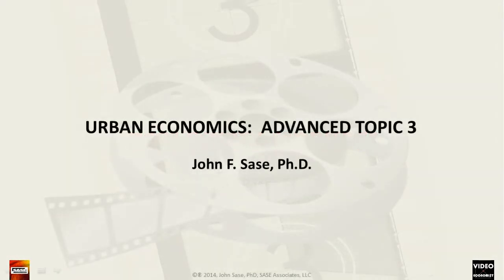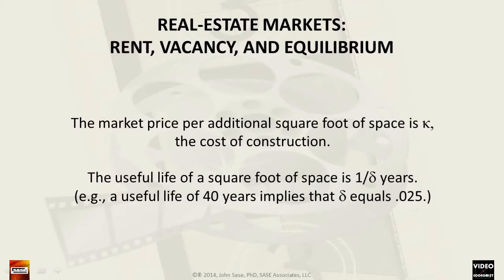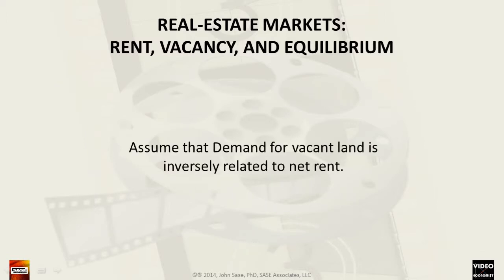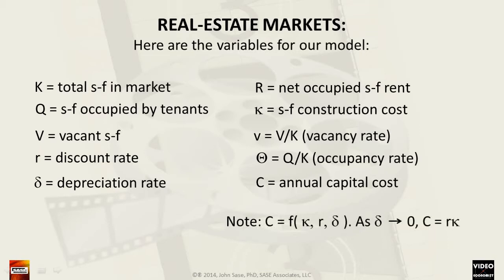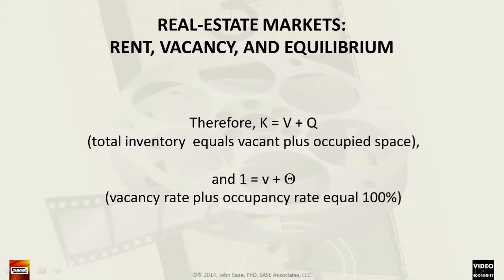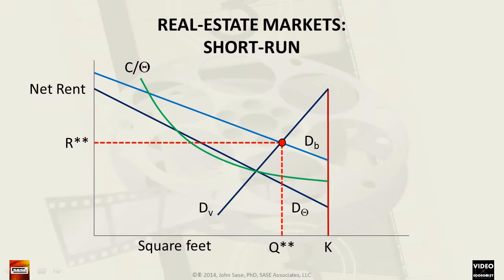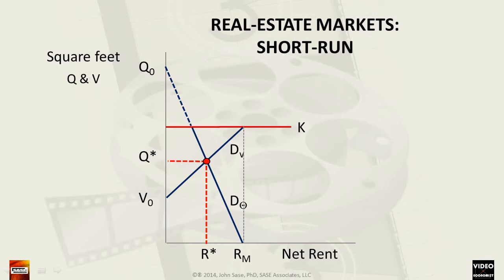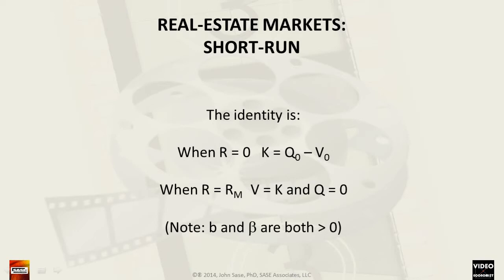(AT) Real Estate Investment Markets: Rent, Vacancy, & Equilibrium in Short and Long Run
In this video, we will look at real estate markets: rent, vacancy, and equilibrium. We will explore these markets in terms of both the short-run and the long-run.
To begin, let’s consider a real estate market for a specific kind of property. This real estate may be for residential, industrial, commercial or for a number of other uses. However, for any of these markets, we will consider the real demand, Q sub d, and the real supply, Q sub s, in quantities of usable square feet.
If the available square footage is not sufficient, additional quantities can be added at a market price notated as small Greek letter kappa for the cost of construction. In effect, this cost for an additional square foot is a marginal cost.
As the value of real estate is determined by the net returns from it, over an estimable period of time, we need to define the useful life of the property. Therefore, we can determine useful life in terms of one divided by delta, where delta is a coefficient that reflects the average amount of value that is used up in a given year. For example, if delta equals .025 (2 and a half percent), the estimated useful life would be calculated as one divided by 2.5 percent, which equals 40 years.
In respect to Supply and Demand, we can consider Rent as the Price and Square Footage as the Quantity. Total Rent received before any adjustments or deductions are made. The net return from a property is referred to as Net Rent. In turn, Net Rent equals Gross Rent minus all Expenses not covered by the tenant.
When Expenses are deducted from Gross Rent, D sub g, the remainder is Net Rent, D sub n. In our graph of demand for real estate, we find that Demand moves downward and to the left as Expenses are subtracted from the gross. The slope of the demand curve remains the same. However, the vertical intercept decreases by an amount equal to the Expenses, which we assume as fixed in this example.
Let’s go a bit deeper into this matter. First, we assume that the Demand for vacant land before improvements are made is inversely related to Net Rent. In other words, the quantity of vacant land demanded increases as Net Rent decreases.
Because of this inverse relationship, we can consider Net Rent as the opportunity cost of holding space off the market, keeping it vacant for a given period of time. In other words, renting land out to a tenant represents the next best use of the land in comparison to the owners holding and perhaps using the land themselves.
Before constructing a real-estate market model, let’s define and give symbols for the variables that we will use. These are:  K, the total square footage of that exists in a specific market;  Q, the square footage currently occupied by tenants; V, the square footage in the market that is currently vacant; r, the discount rate for determining present value; delta, the rate of depreciation for any structures (note: land itself does not depreciate); R, the rent per square foot for occupied space; kappa, the construction cost of an additional square foot of improvements; v, the vacancy rate defined as the vacant square footage divided by the total square footage in the market; Theta, the occupancy rate defined as the square footage occupied by tenants divided by the total square footage in the market; and C, the annual cost of using capital. In respect to this last item, we note that C is a function of construction cost per square foot, the discount rate, and the depreciation rate. Furthermore, as the depreciation rate goes to zero, the annual capital cost will be equal to the product of the discount rate and the construction cost per square foot.
Therefore, K, the total inventory of property in a market equals the sum of V, the square footage of vacant land, and Q, the square footage of occupied space. We note that as percentages of K, the total inventory, the sum of the vacancy rate plus the occupancy rate must equal 100%.
Working with v, the vacancy rate and Theta, the occupancy rate in respect to K, the total inventory of property, we can graph contrasting demand curves. D sub Theta, the blue line descending to the right from the vertical axis to a point along the red line K, represents the demand for occupied property. In contrast, D sub v, the blue line descending to the left from the uppermost point on the line K, represents the demand for vacant property. These two demand curves intersect at the equilibrium point identified by the coordinates R*, the equilibrium Rent, and Q*, the equilibrium quantity in square feet. The curved green line represents the annual cost of capital per the occupancy rate. In respect to long-run equilibrium, this capital cost function must come into concurrence with the two demand curves at the point of equilibrium.